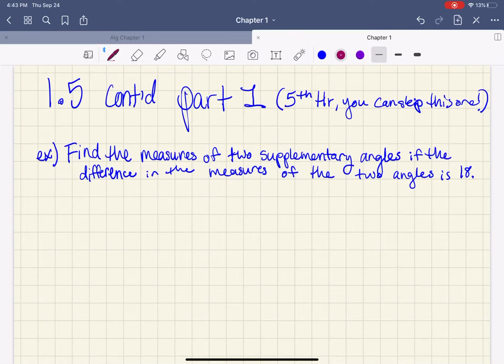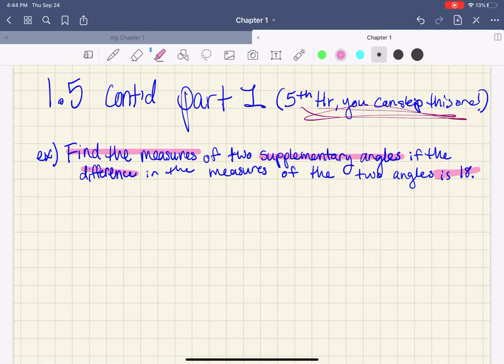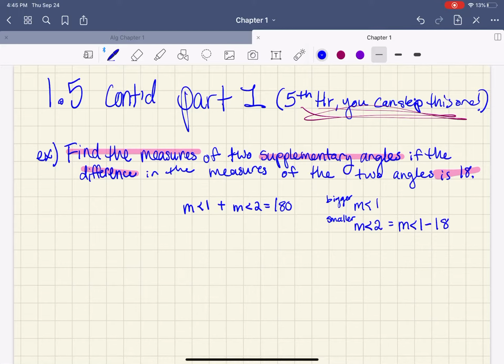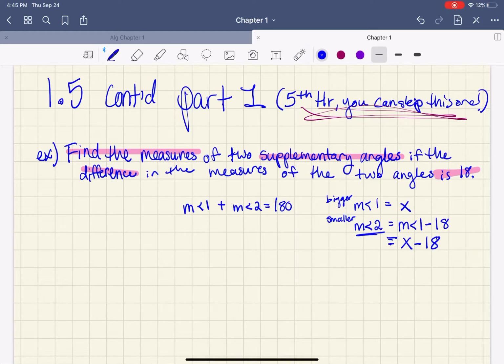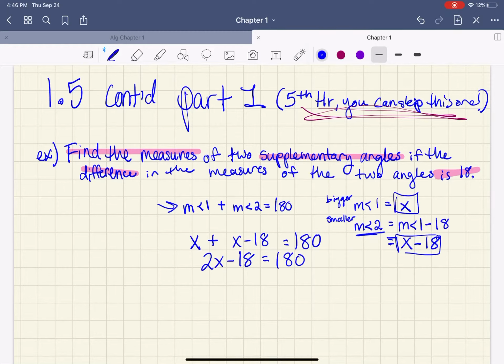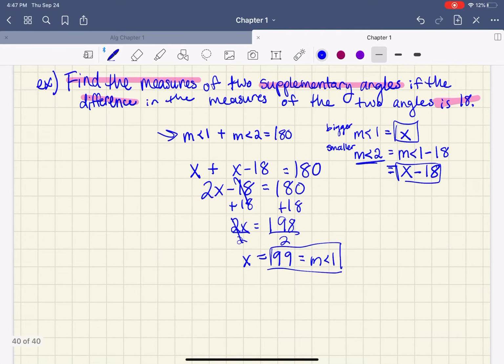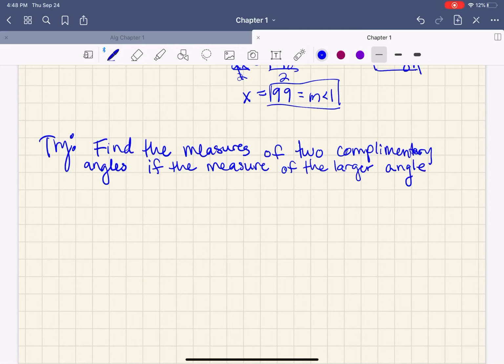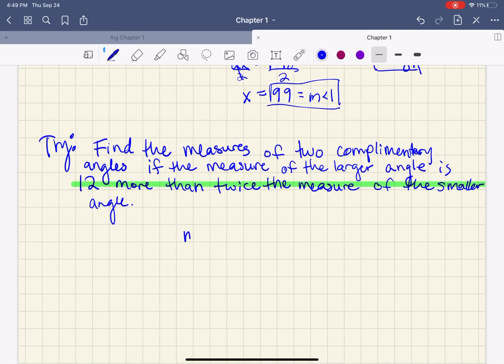1.5 Video Notes Part 1